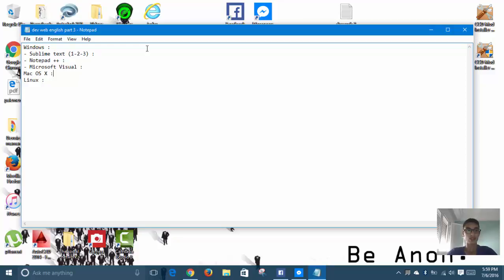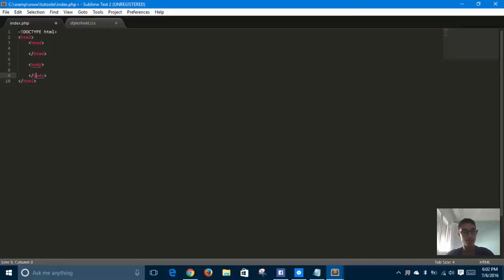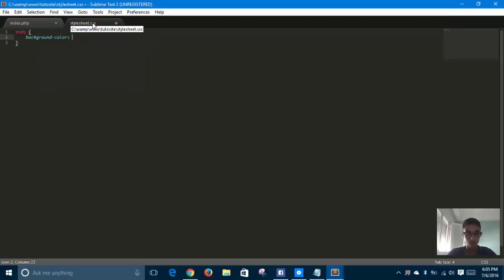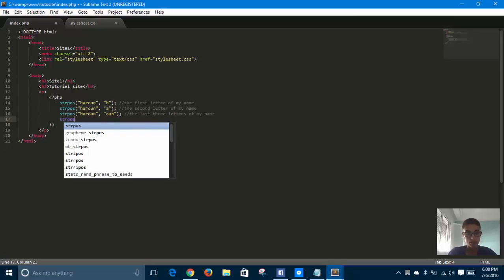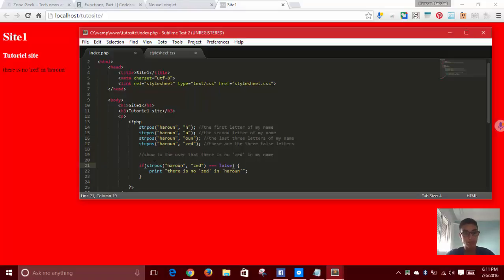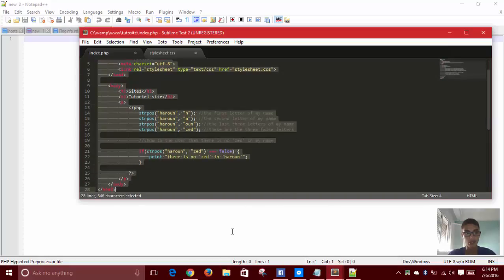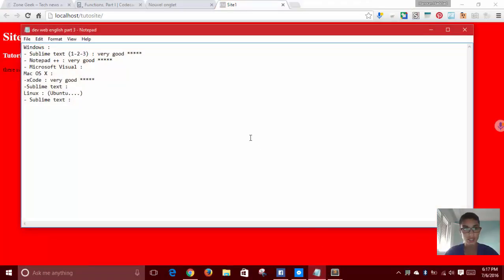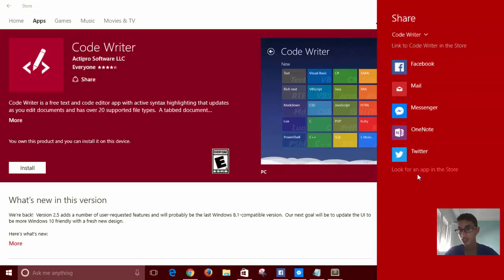Web dev by Haroun Haddad - Part 3 - coding softwares + live test HTML/CSS/PHP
Hello and welcome to the third and last part of these videos.